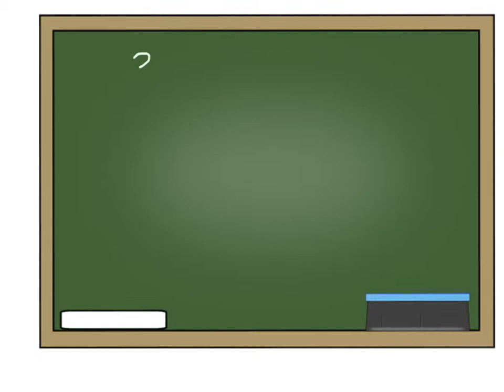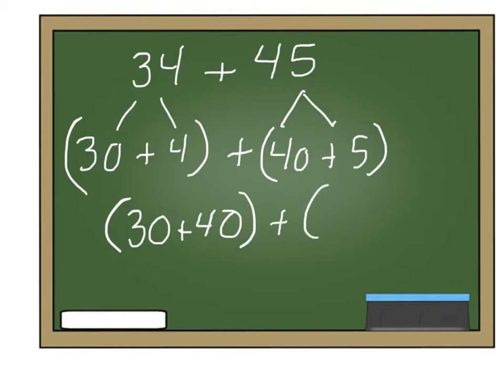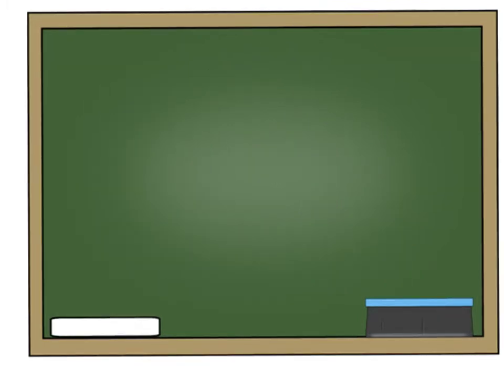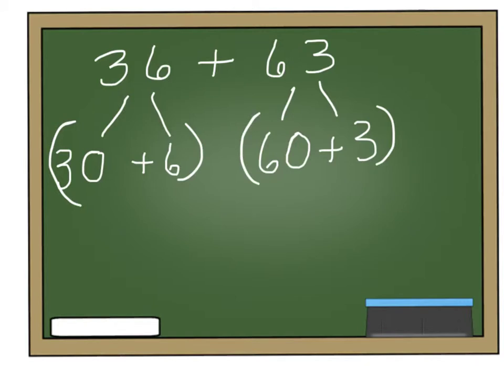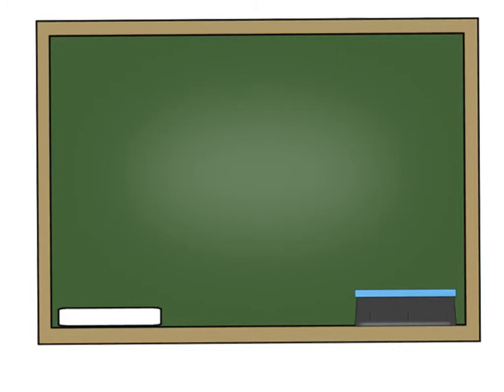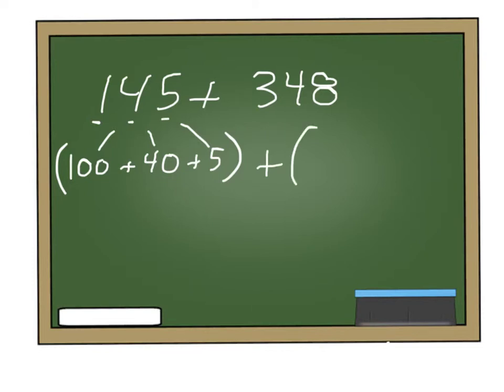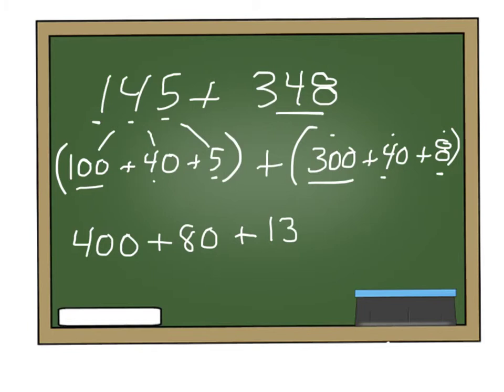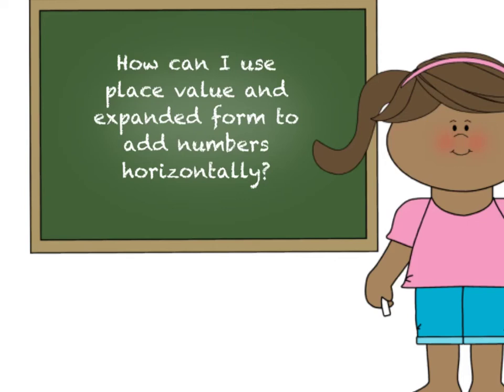Adding left to right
left to right addition